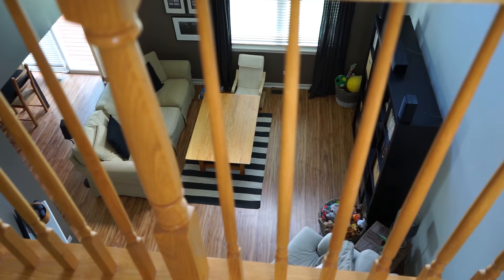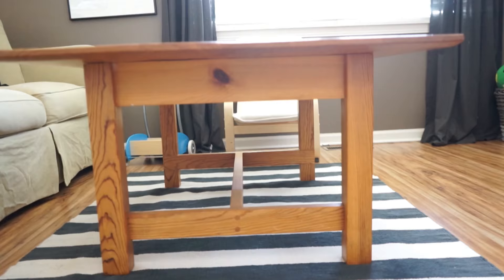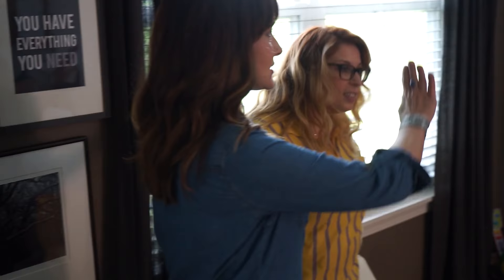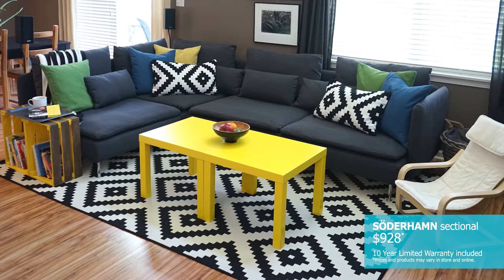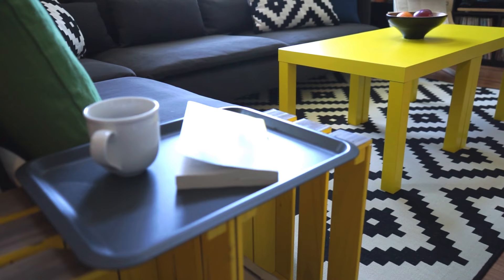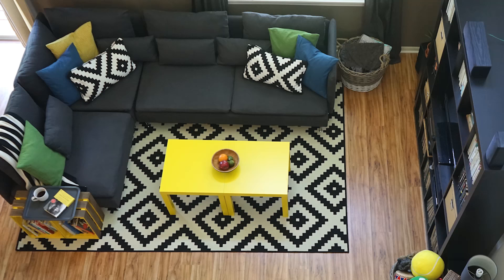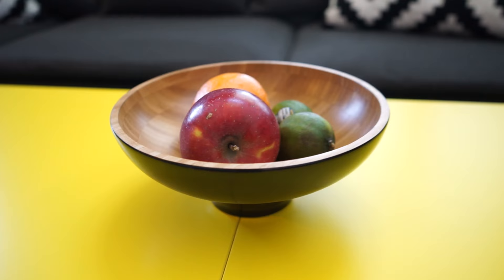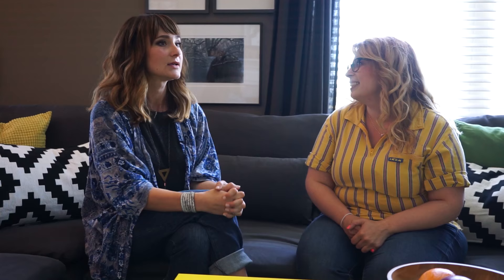Living Room Ideas with Bubby & Bean's Melissa Williams – IKEA Home Tour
In this special episode of IKEA Home Tour, the Squad helps Melissa Williams, the founder of the lifestyle blog and brand Bubby and Bean, whose living room is in need of a furniture makeover!

When Melissa furbished her living room years ago, she and her husband Robbie had yet to start their family. Now that they have two children, they're feeling increasingly cramped in their living room space. Their sofa, the centerpiece of the room, doesn't fit the four of them snuggly anymore — much less when they're entertaining friends and family. Melissa and her family would like to update the space with modern living room furniture that can grow with them for years to come.

Thanks to the Squad, Melissa and family now have enough living room space to cuddle up together or host a party of guests, all with flexible solutions they can easily adapt to their future homes. For the sofa, the Squad chose the SÖDERHAMN modular sofa with matching chair, featuring deep seating, big cushions with covers that can be removed easily for washing, and plenty of seating for entertaining guests. To accommodate a variety of people and situations, the sections of the sofa come apart and can be rearranged to fit their needs. The Squad selected the checkered LAPPLJUNG RUTA rug, as well as covers, tables and other living room furnishings in an assortment of bold, eclectic colors to reflect Melissa's style.

Explore the products used in this IKEA living room makeover

Learn more about the Squad and catch up on all the IKEA Home Tour makeovers